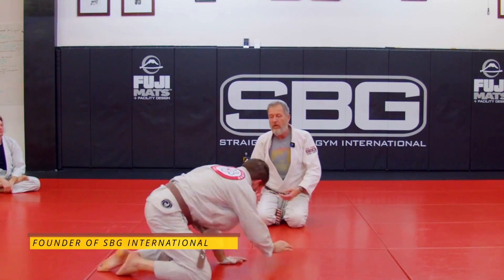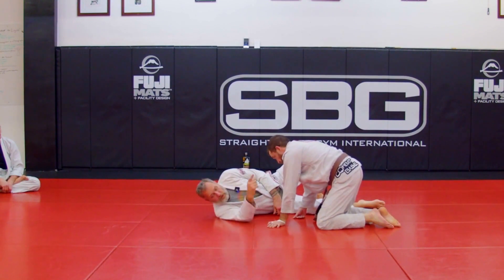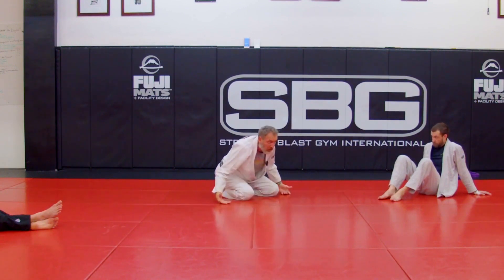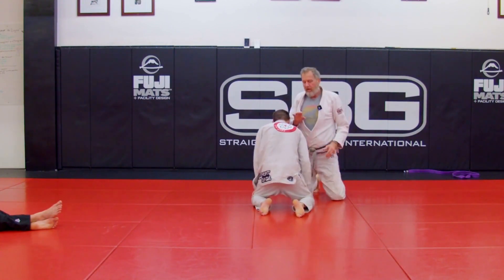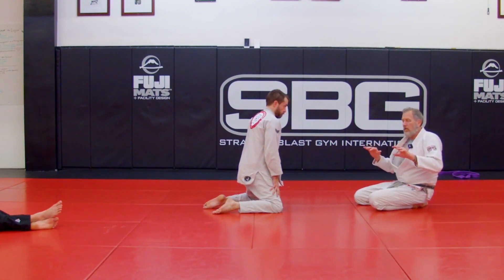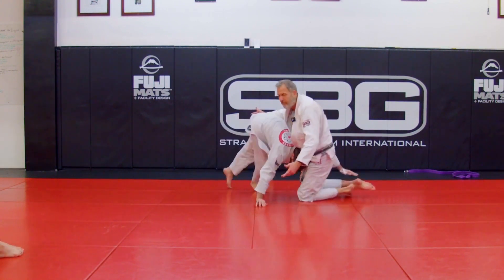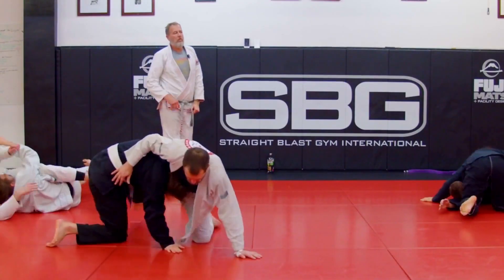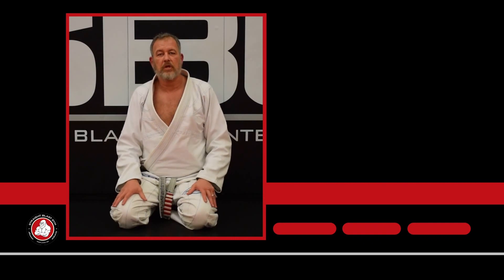Turtle Is Great - When you should USE It?